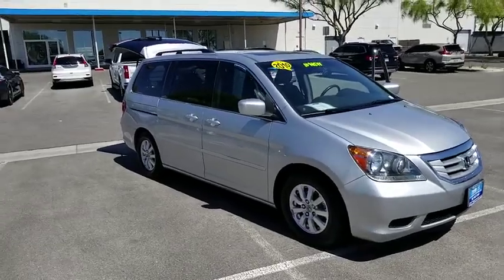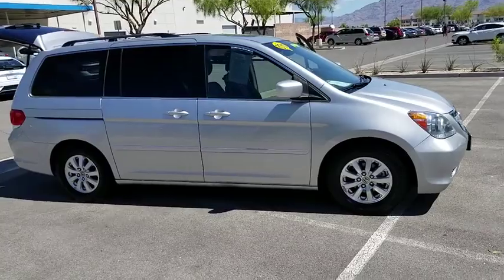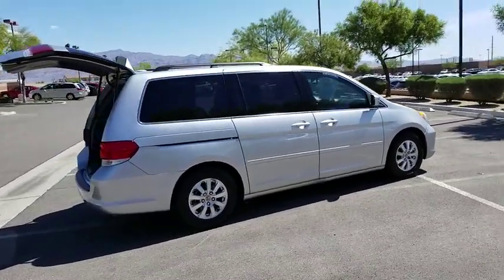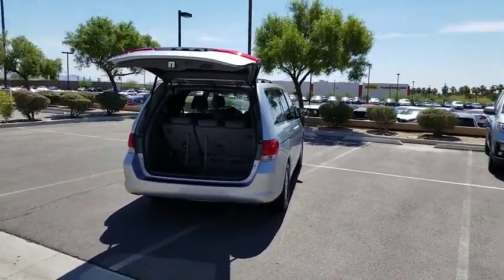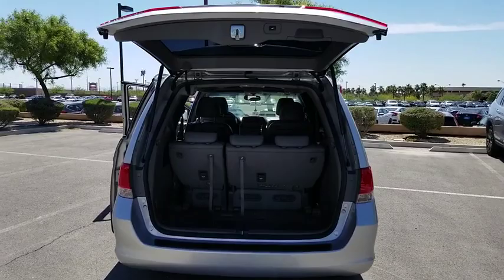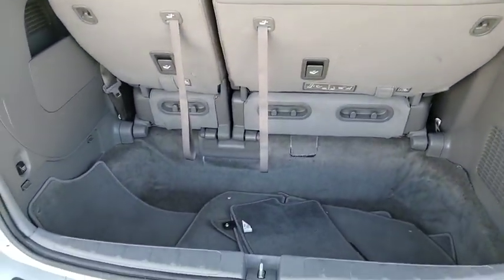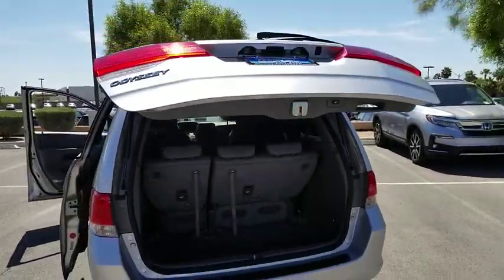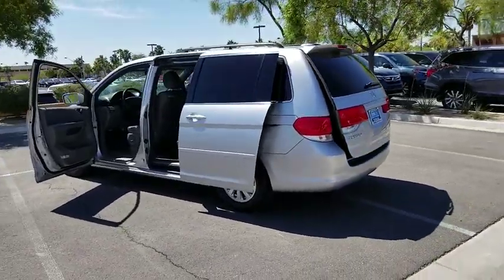2010 Honda Odyssey Las Vegas, Centennial Hills, Henderson, Pahrump, Flagstaff, NV P2802A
Alabaster Silver Metallic U 2010 Honda Odyssey Available in Las Vegas, Nevada at Findlay Honda Northwest. Servicing the Centennial Hills, Henderson, Pahrump, Flagstaff, NV area.

Welcome to Findlay Honda of Centennial Hills. We recognize that it's New to You! All of our vehicles are hand picked and inspected and come with a 100% guarantee for 30 days.